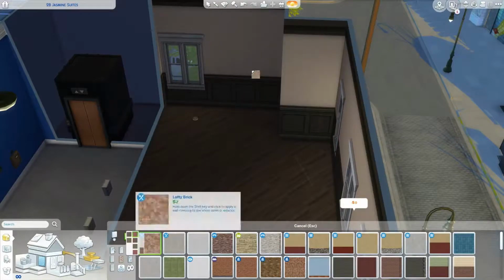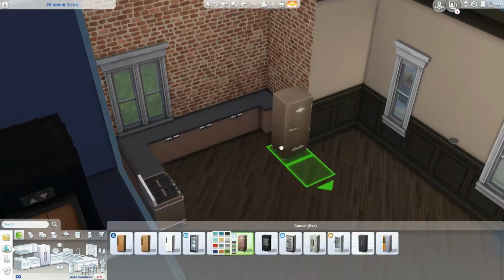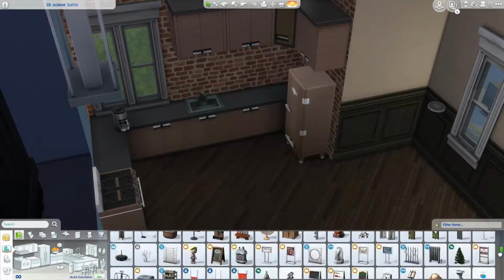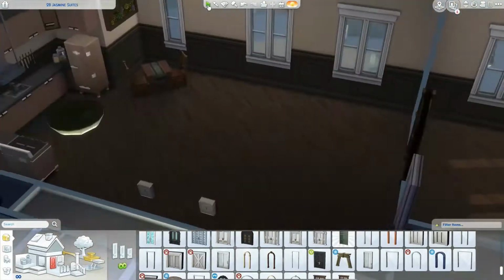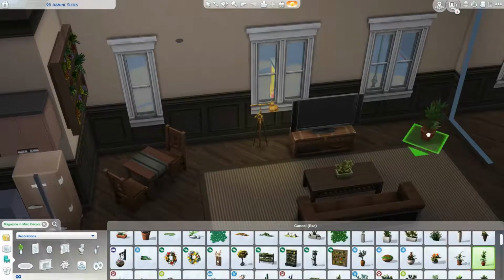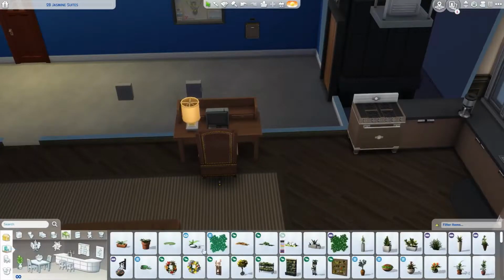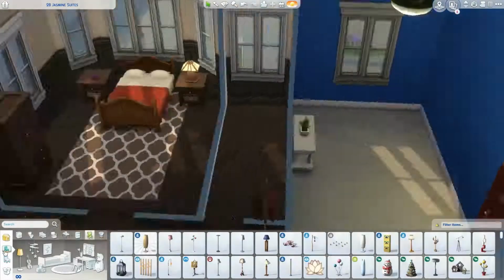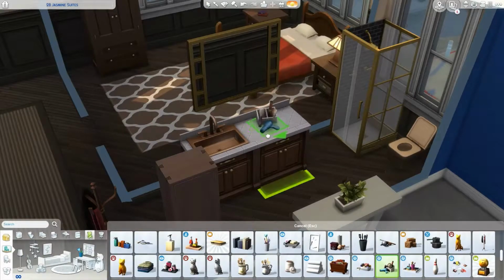LUSH APARTMENT RENO 🍀│THE SIMS 4 SPEED BUILD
Gallery ID: danielle_71498
Hey guys! Today we're back with another apartment reno! I would really appreciate any feedback regarding decorating and how you like to decorate in the sims! I'm a novice when it comes to building but I'd like to think I'm improving hahah. :)